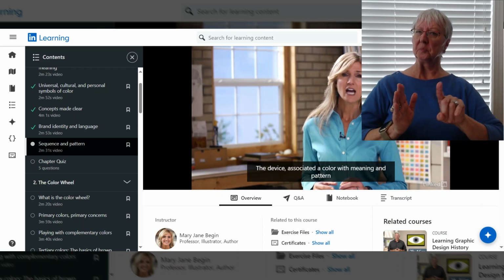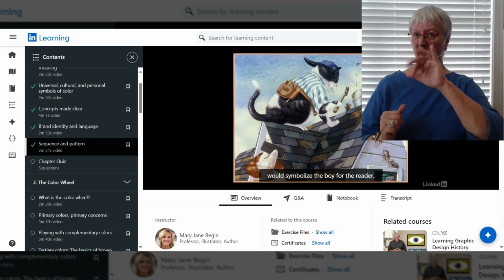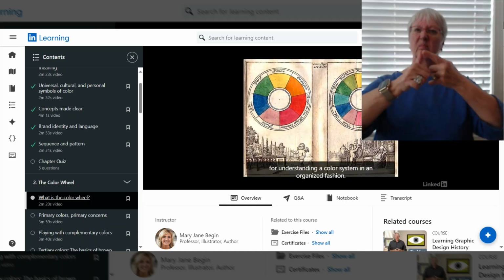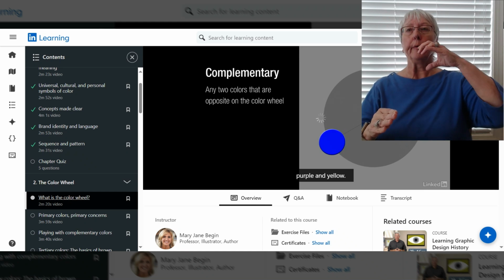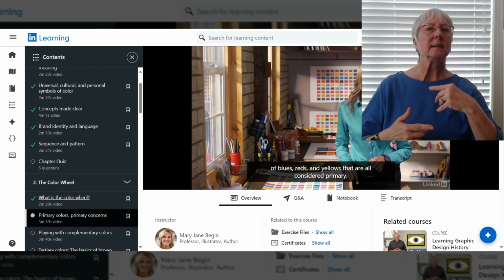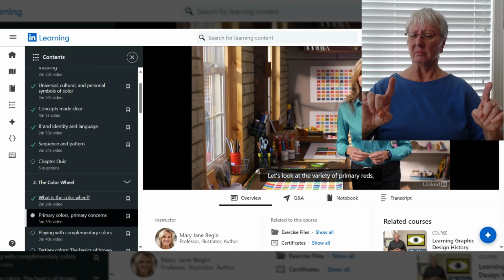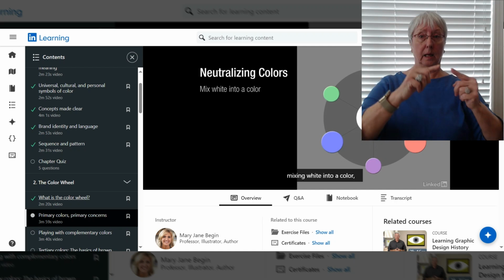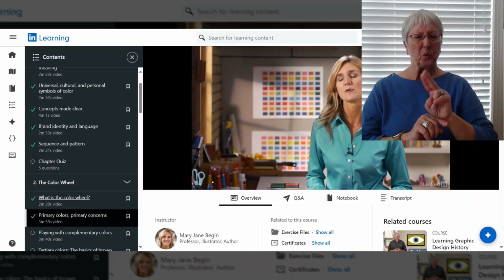GRD 141: Graphic Design Foundations Color Part 3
2024FA.GRD.141.0002 - Sequence and Pattern; What is the Color Wheel?; Primary Colors, Primary Concerns